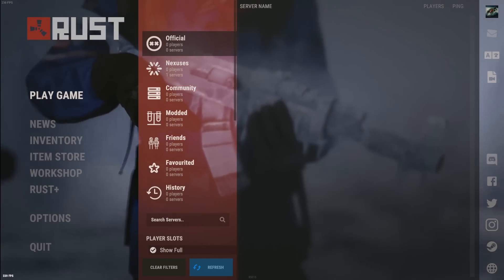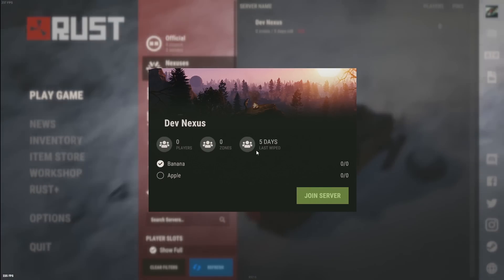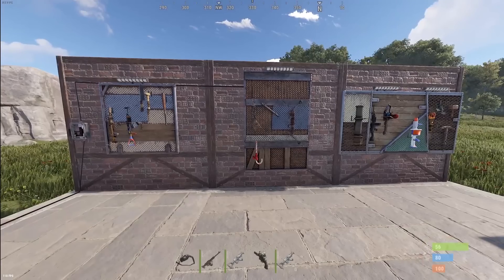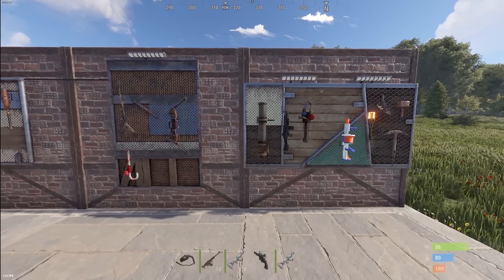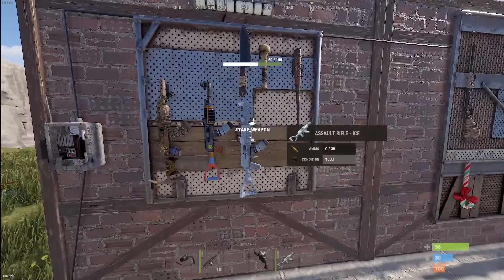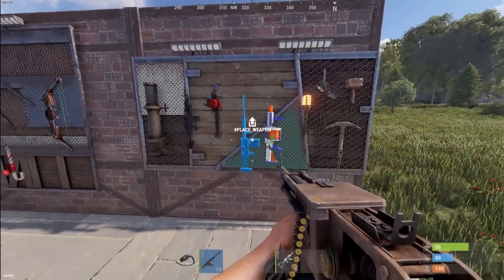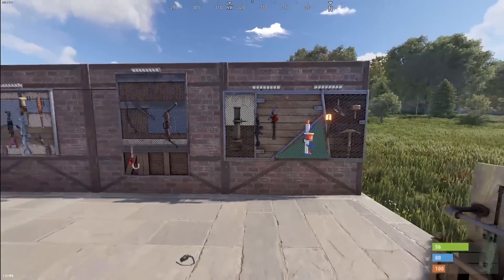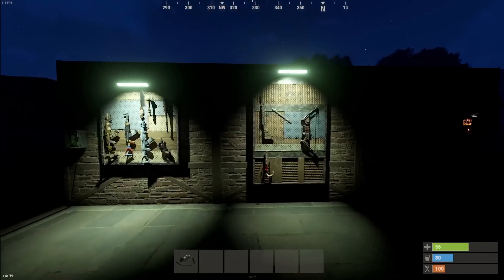Rust What's Coming | 1st Look Weapon Racks DLC, Nexus Menu Options #247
Rust What's Coming | 1st Look Weapon Racks DLC, Nexus Menu Options #247 (Rust News & Updates) - Join me as we take a look at the newest upcoming content and concepts for Rust!

0:00- Intro
0:05 - Nexus Stuff
1:14 - Weapon Racks
5:35 - Outro